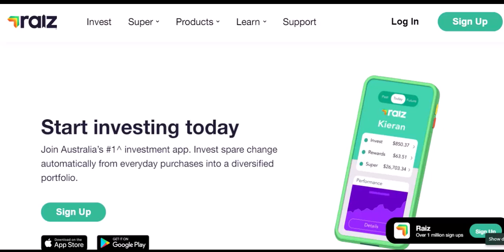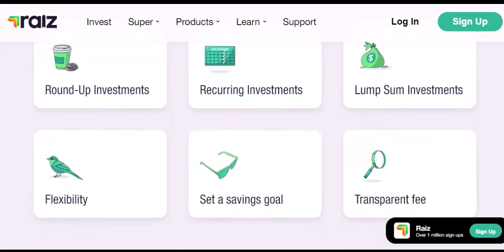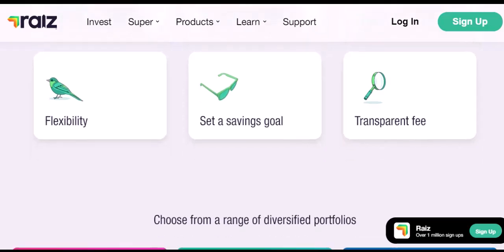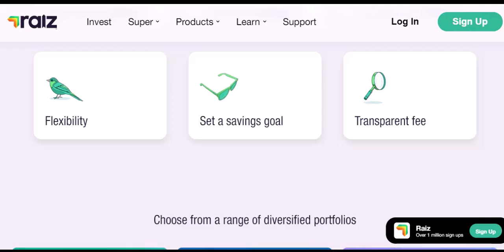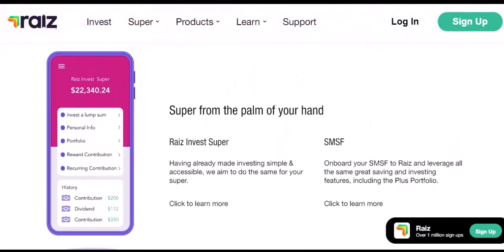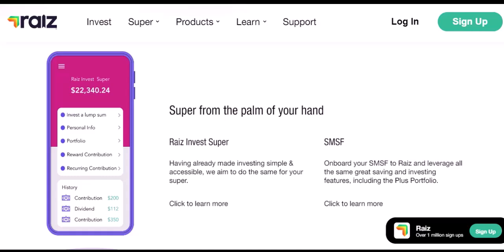How do I contact Raiz Invest?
In this video we talk about How do I contact Raiz Invest